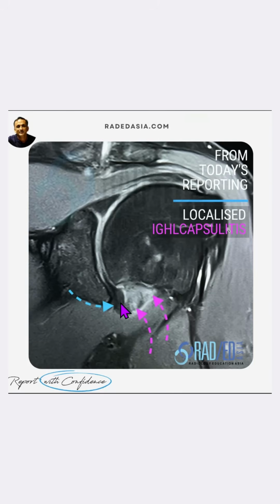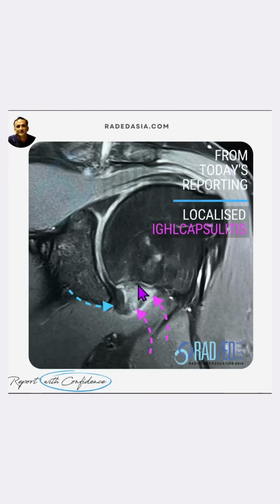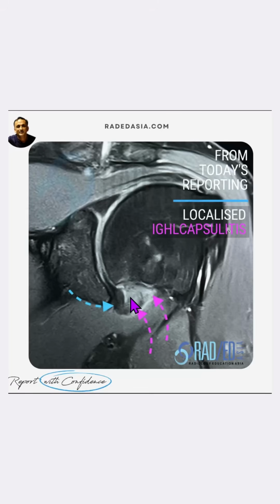MRI of the IGHL in adhesive capsulitis Frozen Shoulder: How to assess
Adhesive capsulitis / Frozen Shoulder shows characteristic changes in the inferior glenohumeral ligament (IGHL) on MRI. This video explains how to identify thickening and IGHL abnormalities to improve diagnostic accuracy in shoulder pain from frozen shoulder / adhesive capsulitis.

Quick and easy way to assess for radiologists, sports medicine physicians, rheumatologists and pain specialists.

Assess and report with greater confidence with this quick tip from RadEdAsia.

This channel and video are aimed to help you learn MSK and Spine MRI. We teach MSK and Spine MRI and will be posting regular How To Videos on MRI in YouTube and also other aspects of MSK MRI and Spine MRI.

You can learn MRI Online & Onsite with MRI Courses in MSK MRI and Spine & SIJ MRI which use GUIDED LEARNING to make sure that you learn properly. The aim is for you to Report Confidently and issue Accurate reports that are trusted and valued by Clinicians.

 More information at the following links:

1. We have a lot of posts through the week and out can be hard to keep track of them. If you would like a weekly email with all the links to our posts follow this

2. Guided Learning Online Courses in MSK MRI

7. Quick Picks from Journals we are reading: Brief summaries of useful information from journals.

8. Join our WhatsApp RadEdAsia community for regular educational posts at this Your name and number will remain private and cannot be seen by anyone else.

The copyright of this video belongs to Dr Ravi Padmanabhan and Radiology Education Asia. It may not be copied, downloaded, edited, embedded or used in any other way without specific written permission.